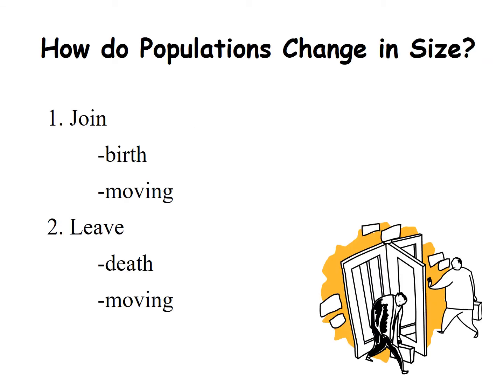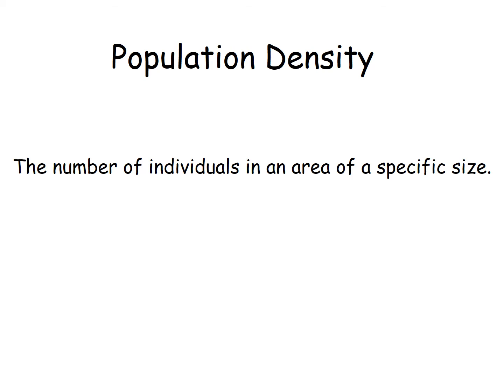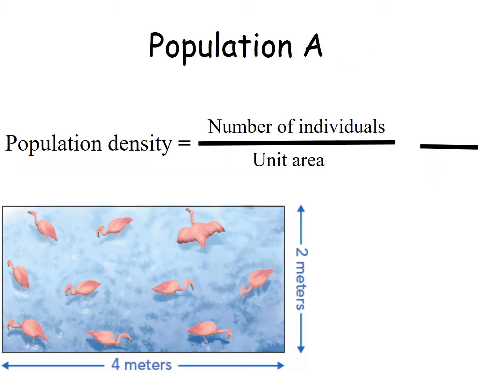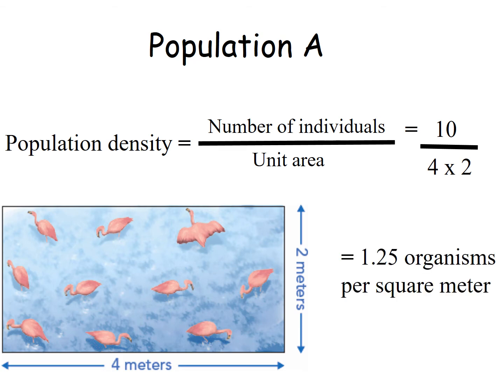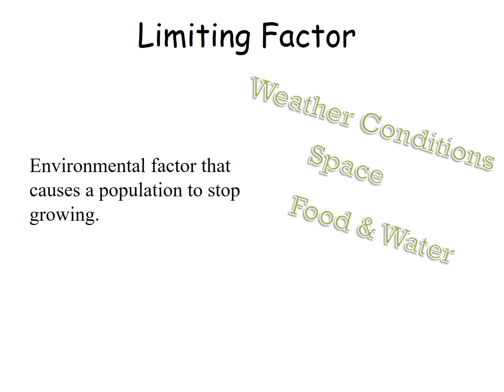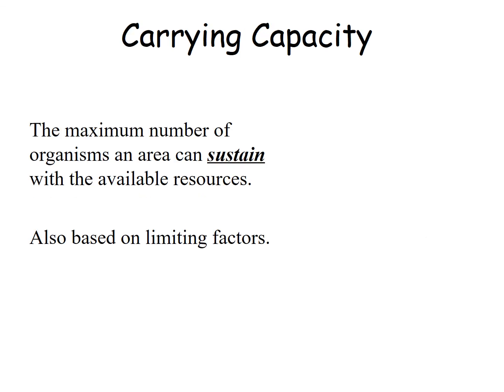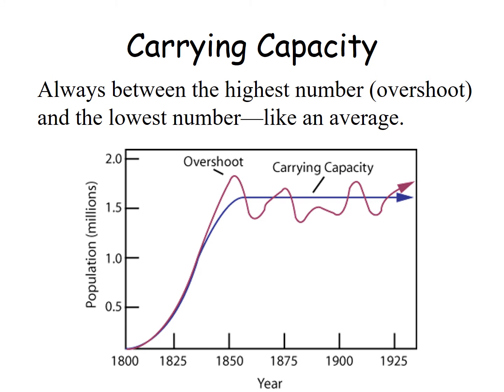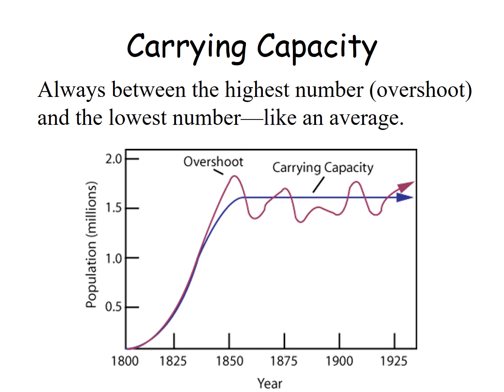Population Changes Notes